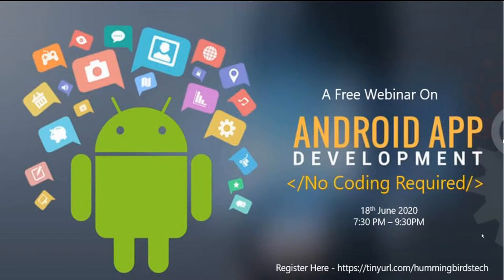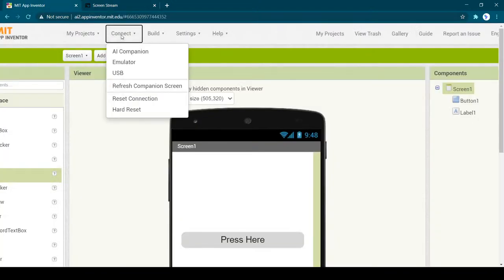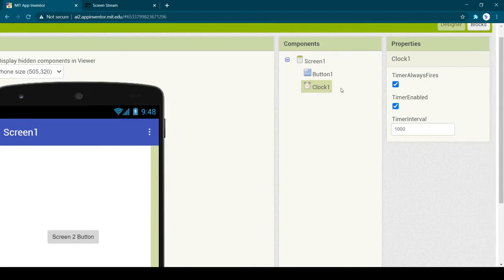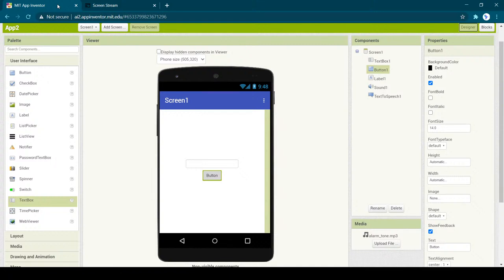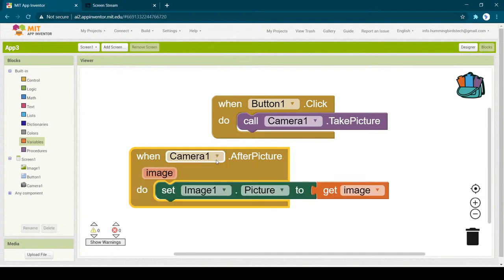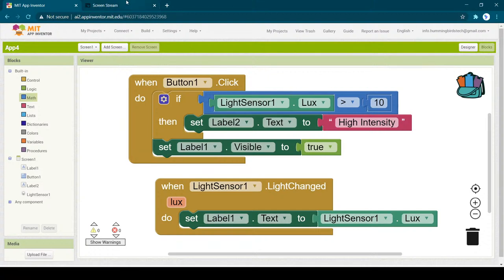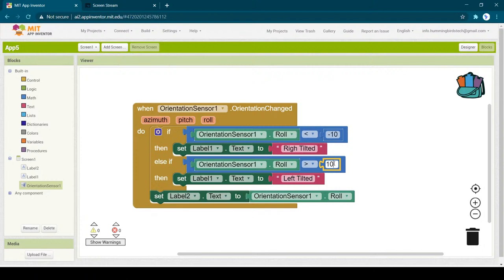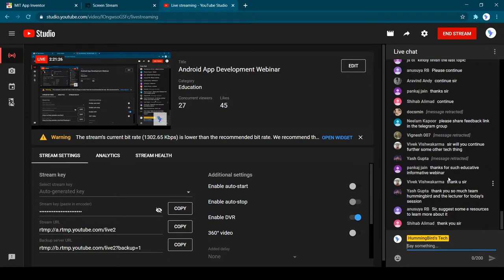Android App Development Webinar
A Webinar On Android App Development
No Coding Skills Required
Open for All Ages And Experience

Reagrds
Team HummingBird